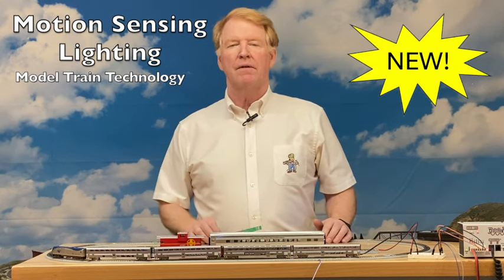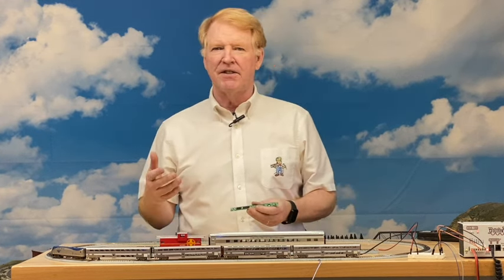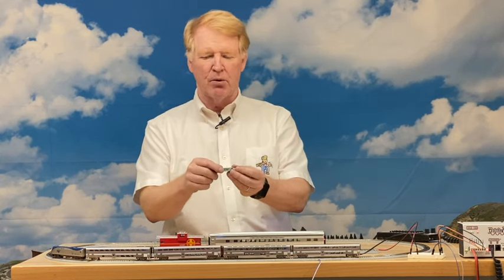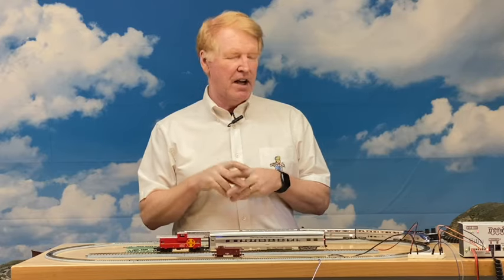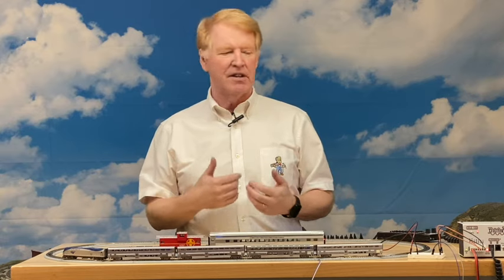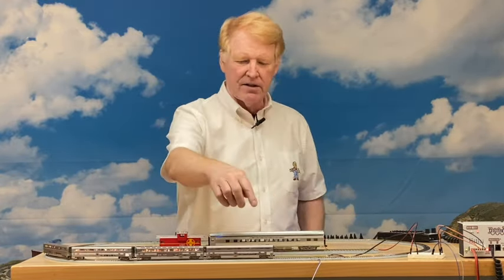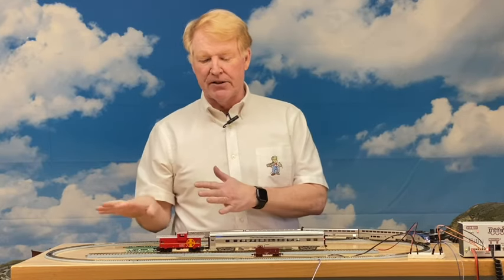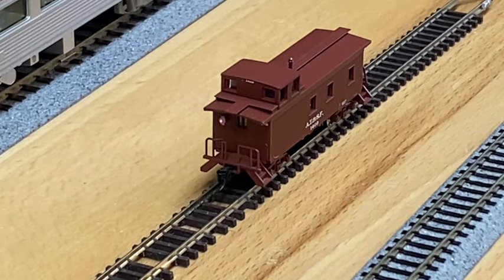NEW PRODUCT: Motion Sensing Lighting - Train Sense™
Train lights come on automatically with Train Sense™!   You can customize configure how the lights go on and off with individual settings for At Rest, In Motion and Arrival.